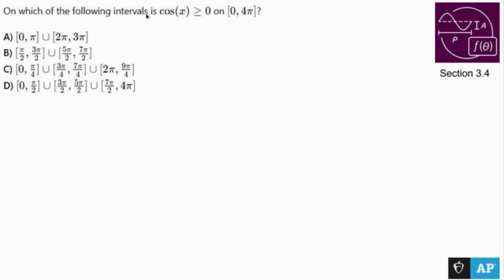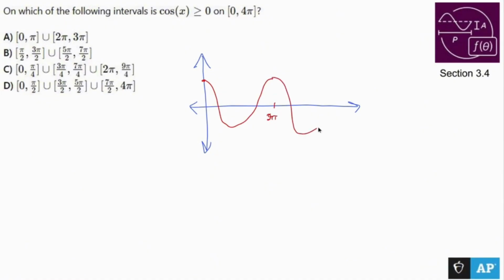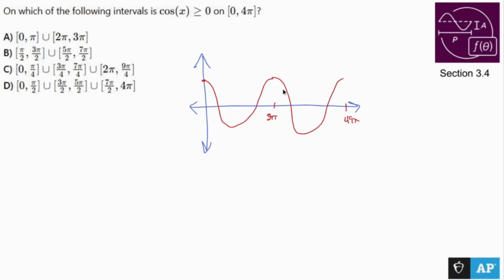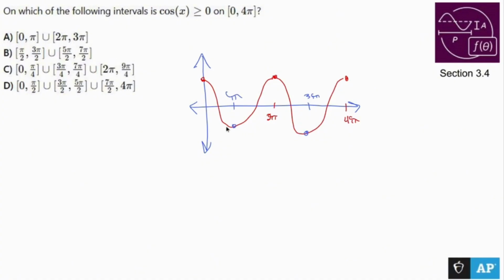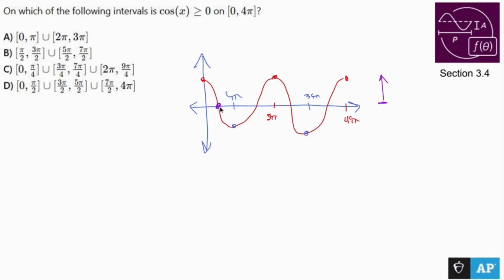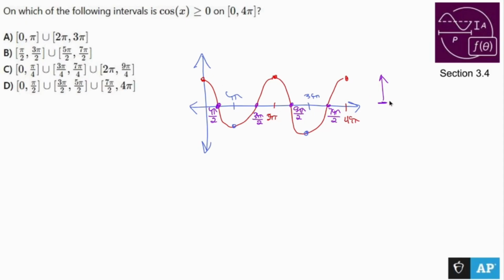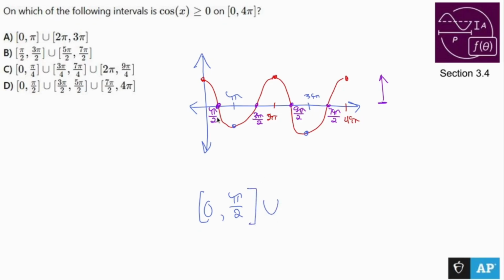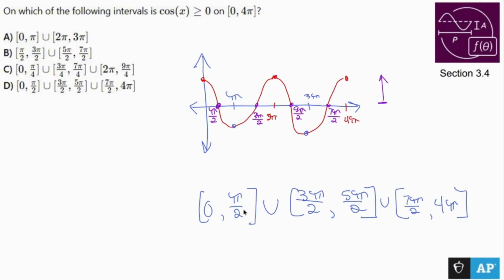AP Precalculus Section 3.4 Example: Where is the COSINE Graph Positive?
The cosine graph represents a wave that oscillates between 1 and –1. To determine where it is positive, we look for the sections of the graph that are above the horizontal axis. Starting at the first peak, the graph begins at its maximum value of 1. As it moves to the right, it decreases toward zero. The graph remains above the horizontal axis until it reaches zero, at which point it crosses from positive to negative. This pattern repeats periodically, so the graph is positive on each interval where it starts at a peak or rising from zero and continues until it crosses the horizontal axis downward. The positive intervals occur in each cycle between the points where the graph touches the horizontal axis at zero on the left and zero on the right.

1.1 Change in Tandem
1.2 Rates of Change
1.3 Rates of Change in Linear and Quadratic Functions
1.4 Polynomial Functions and Rates of Change
1.5 Polynomial Functions and Complex Zeros
1.6 Polynomial Functions and End Behavior
1.7 Rational Functions and End Behavior
1.8 Rational Functions and Zeros
1.9 Rational Functions and Vertical Asymptotes
1.10 Rational Functions and Holes
1.11 Equivalent Representations of Polynomial and Rational Expressions
1.12 Transformations of Functions
1.13 Function Model Selection and Assumption Articulation
1.14 Function Model Construction and Application
2.1 Change in Arithmetic and Geometric Sequences
2.2 Change in Linear and Exponential Functions
2.3 Exponential Functions
2.4 Exponential Function Manipulation
2.5 Exponential Function Context and Data Modeling
2.6 Competing Function Model Validation
2.7 Composition of Functions
2.8 Inverse Functions
2.9 Logarithmic Expressions
2.10 Inverses of Exponential Functions
2.11 Logarithmic Functions
2.12 Logarithmic Function Manipulation
2.13 Exponential and Logarithmic Equations and Inequalities
2.14 Logarithmic Function Context and Data Modeling
2.15 Semi-log Plots
3.1 Periodic Phenomena
3.2 Sine, Cosine, and Tangent
3.3 Sine and Cosine Function Values
3.4 Sine and Cosine Function Graphs
3.5 Sinusoidal Functions
3.6 Sinusoidal Function Transformations
3.7 Sinusoidal Function Context and Data Modeling
3.8 The Tangent Function
3.9 Inverse Trigonometric Functions
3.10 Trigonometric Equations and Inequalities
3.11 The Secant, Cosecant, and Cotangent Functions
3.12 Equivalent Representations of Trigonometric Functions
3.13 Trigonometry and Polar Coordinates
3.14 Polar Function Graphs
3.15 Rates of Change in Polar Functions

/ nickperich

Nick Perich
Norristown, Pa